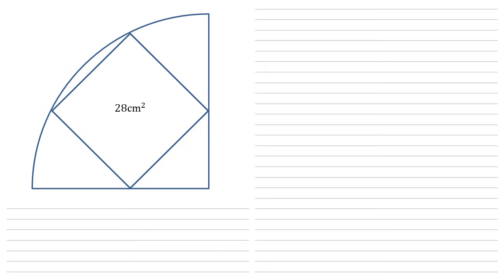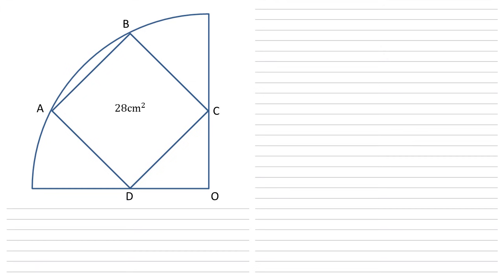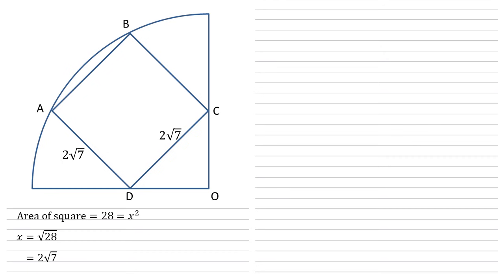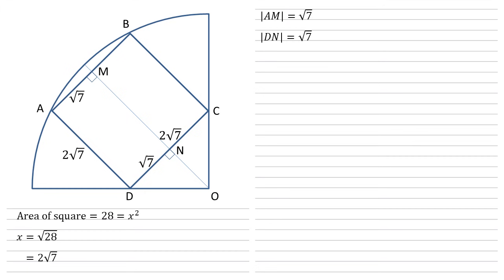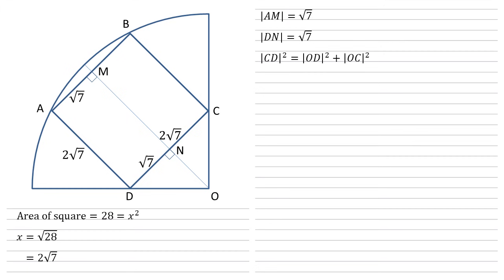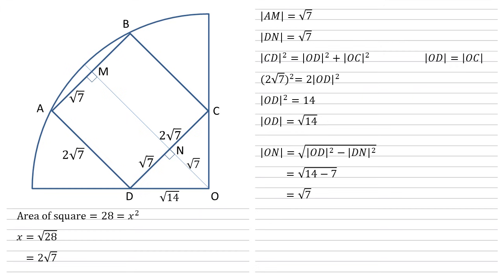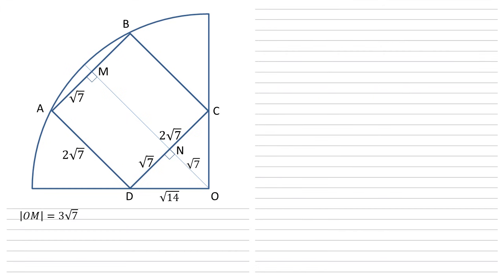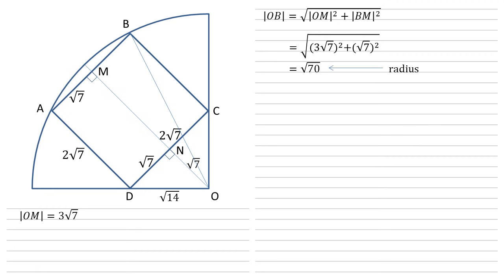Square in a quarter circle maths problem - What is the area of the quarter circle?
We have a square of area 28 cm^2 fitted inside a quarter circle so that its corners all lie on the perimeter of the quarter circle. What is the area of the quarter circle?
Find out how to solve this tricky geometry problem using just high-school/GCSE maths.